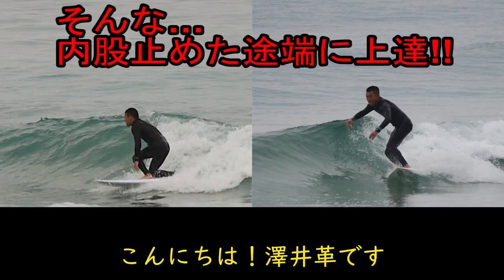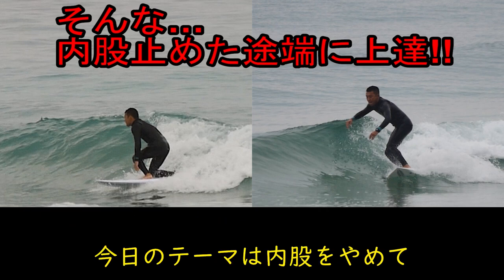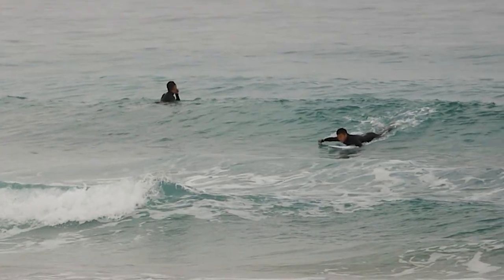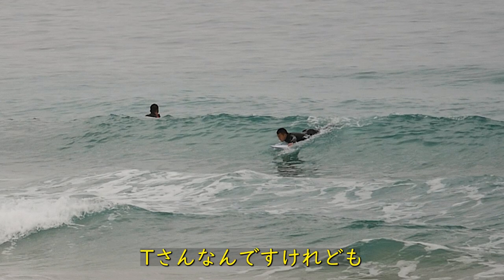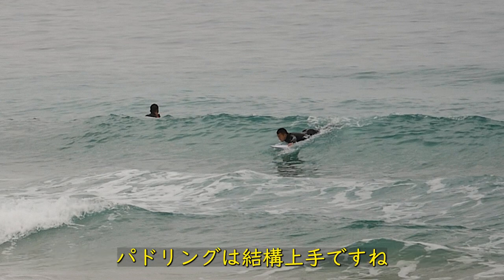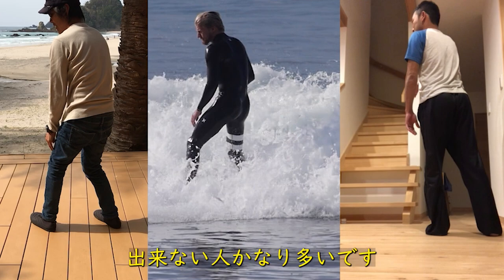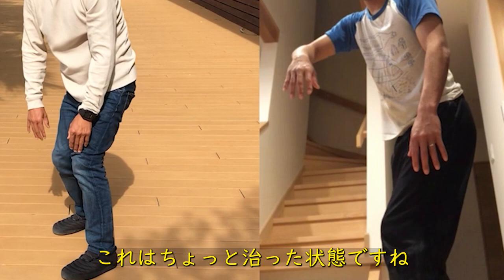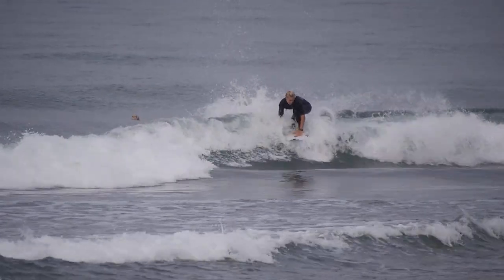【悲報 】内股やめた途端に上達！人生初アップスから当て込みまで一気にレベルアップ！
腰落とす、サーフィンは内股が良い！
などを部分的、一元的に捉えると上達が遅れます。

レッスンの申し込みは